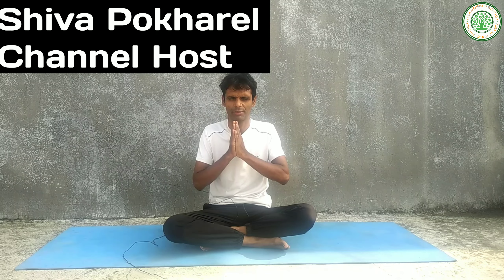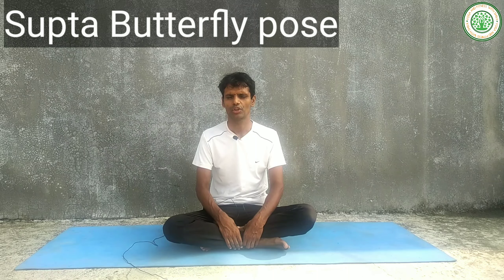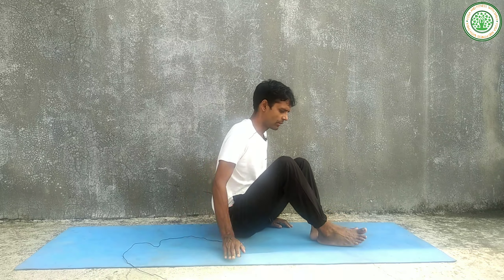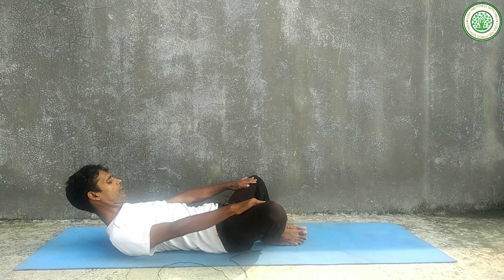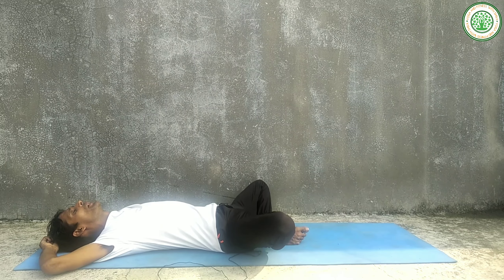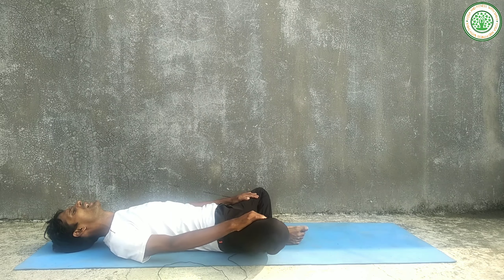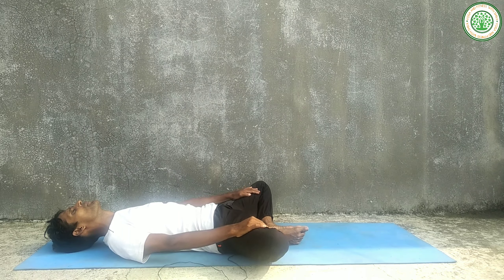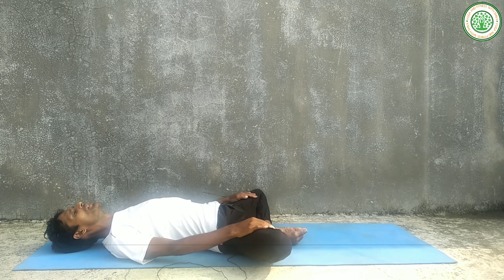How to Do Supta Butterfly Pose | Recling bounded Angle Pose | yogaandfitnesswithshiva yoga 🧘‍♀️